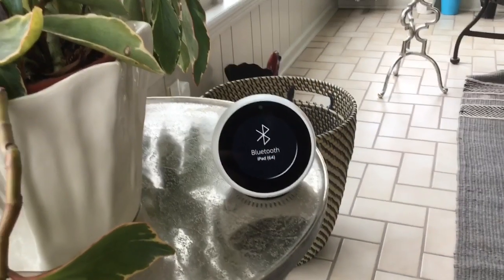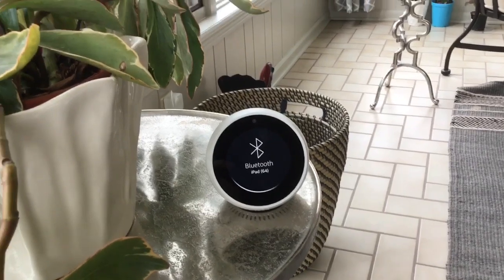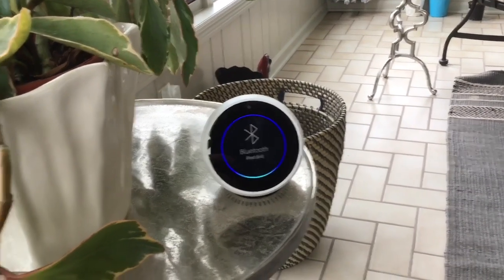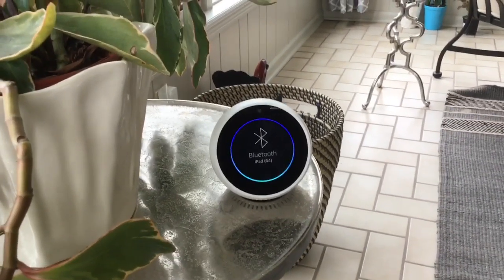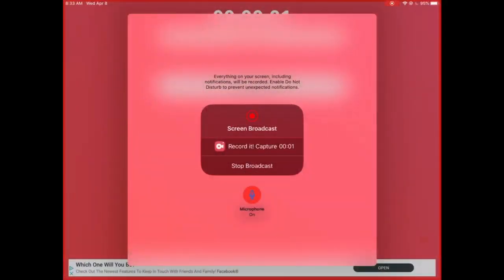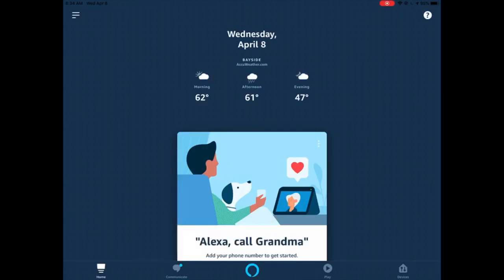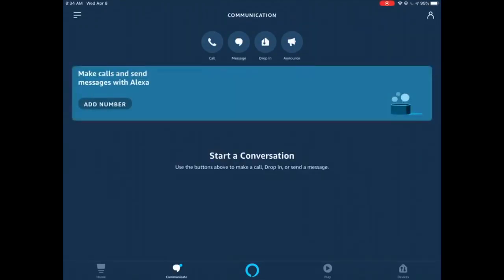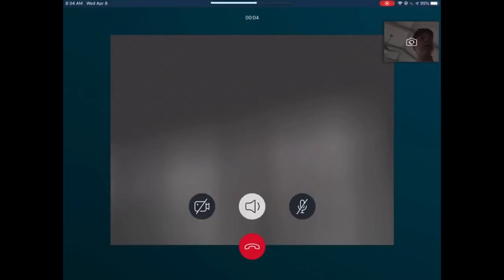How drop in on you eh spot